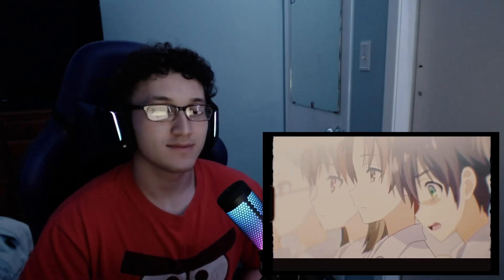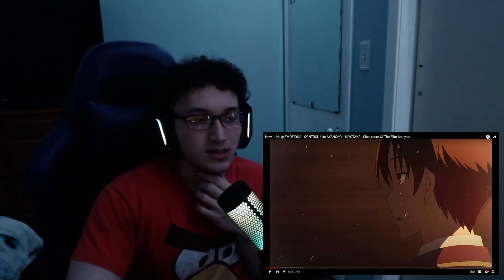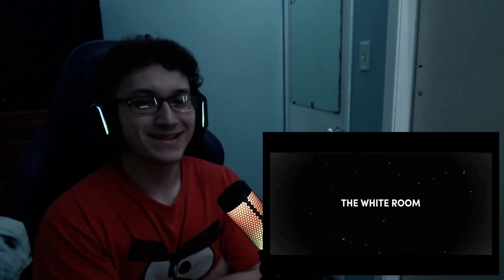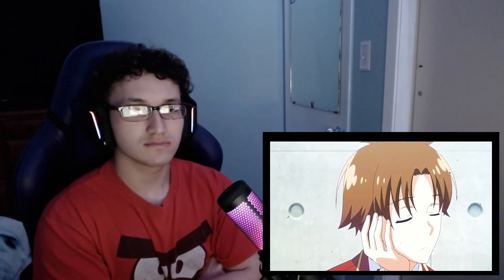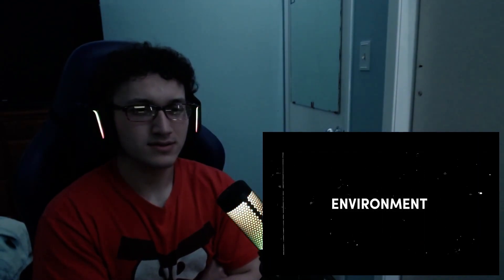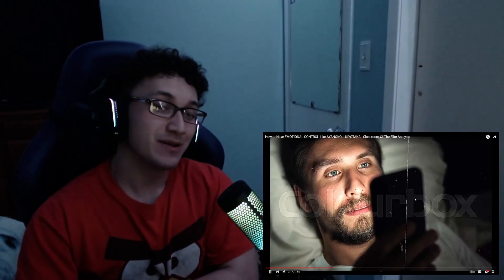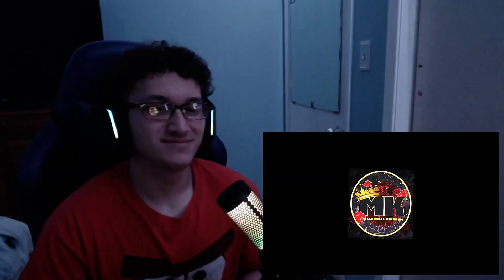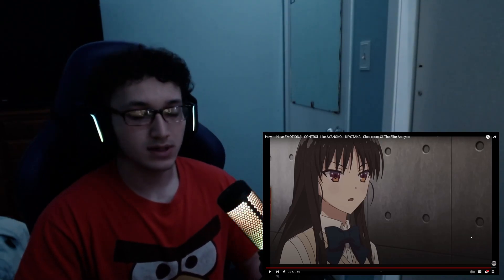How to Have EMOTIONAL CONTROL Like AYANOKOJI KIYOTAKA | *REACTION!!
How to Have EMOTIONAL CONTROL Like AYANOKOJI KIYOTAKA | Classroom Of The Elite Analysis